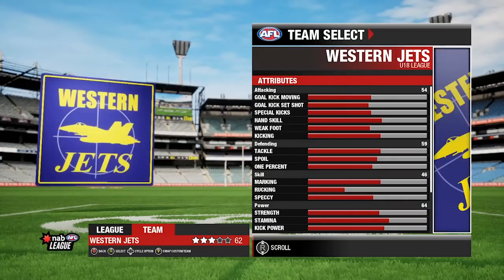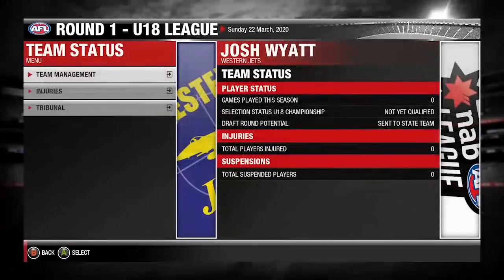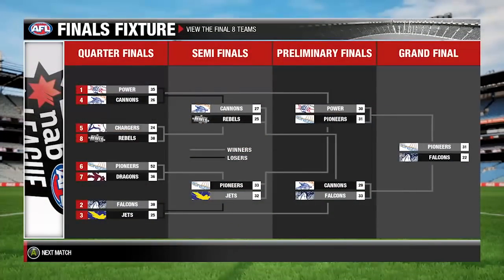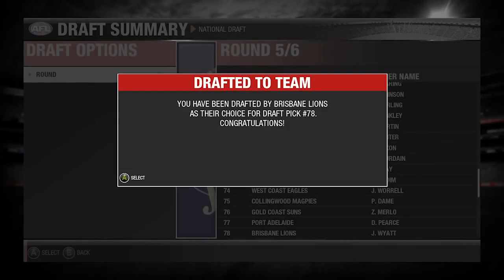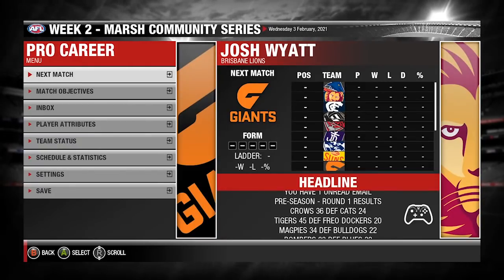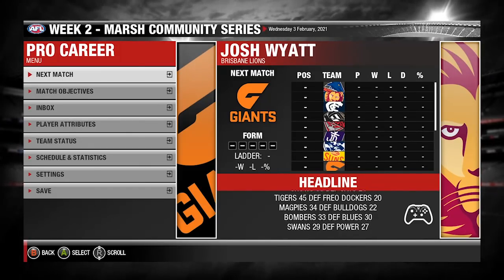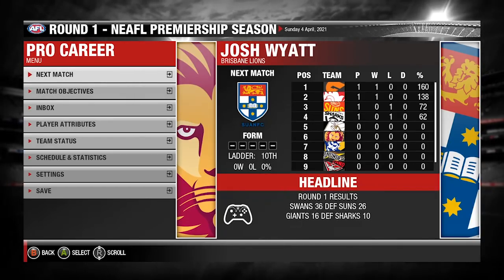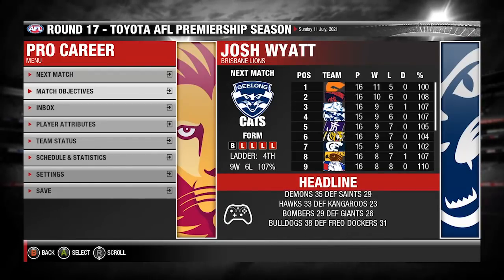AFL EVOLUTION 2 | PRO CAREER: NEW FEATURES, SELECTION & TIPS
Hey All, Welcome to another AFL Evolution 2 Video. Today I'm going to give you a bit of insight into the changes made to the Pro Career Mode, and given I worked on the game and was a big part of many of these changes, I can provide some explanations as to why these were made.